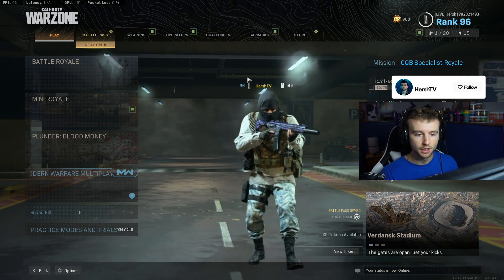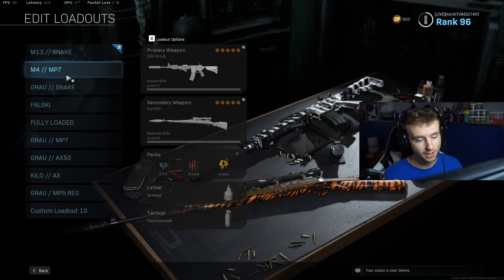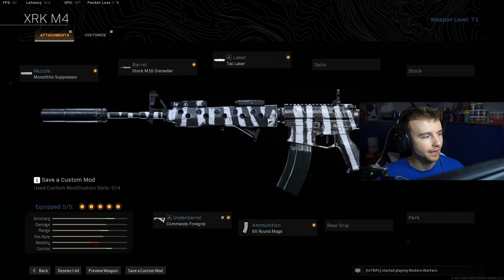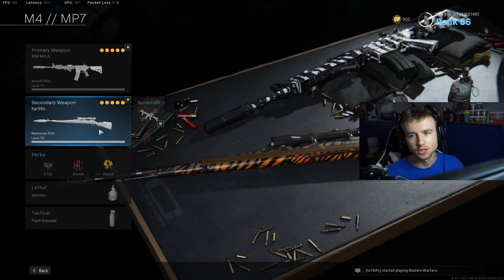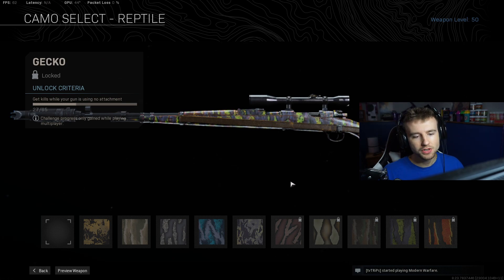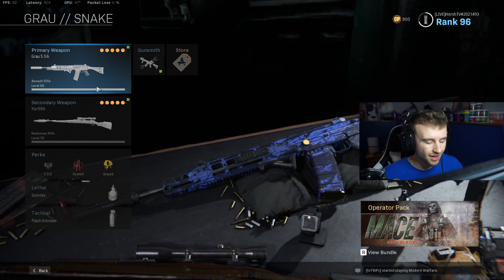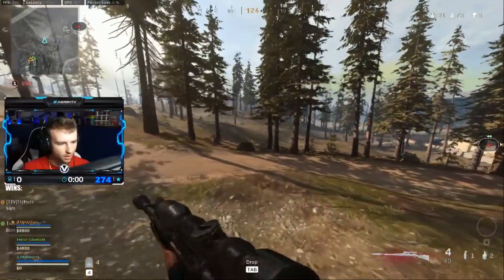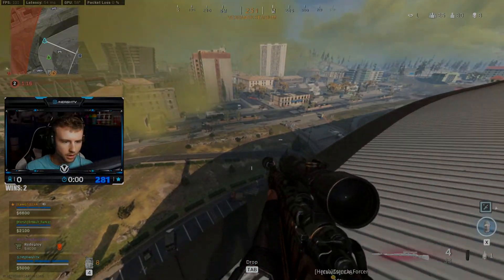This M4 & Kar98k Loadout is UNDERRATED in WARZONE! (Best Class Setup)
FOCUS/ENERGY by Advanced is a Nootropic Formula that ACTUALLY WORKS.

FOCUS Formula!